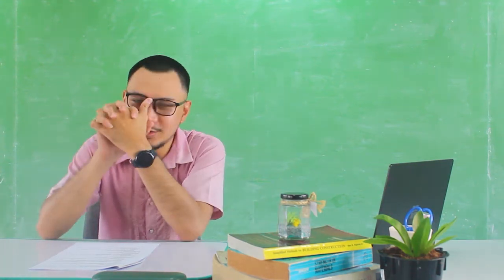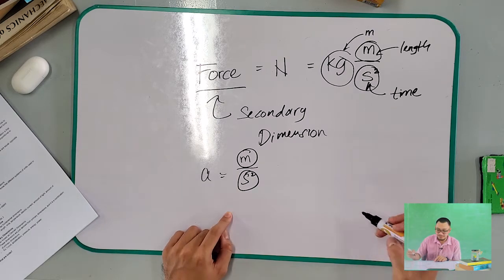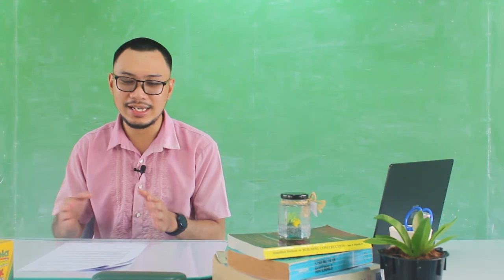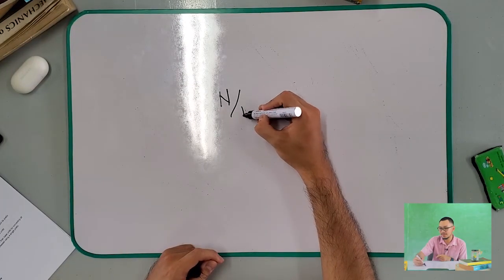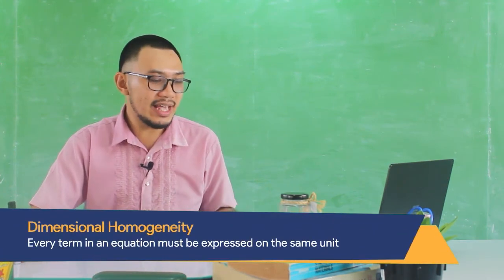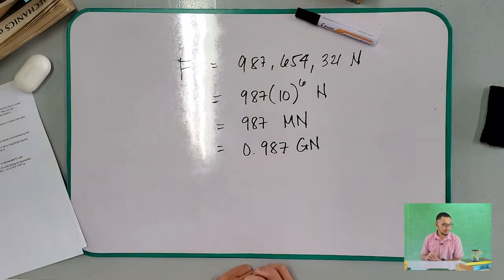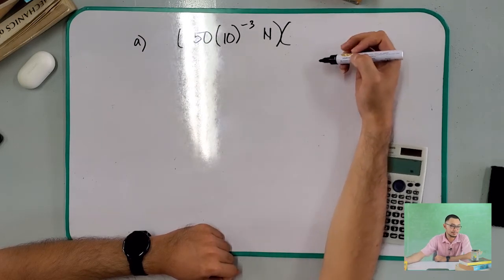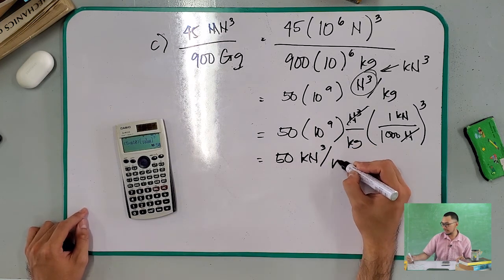Chapter 1.3 - Mechanics I (ESci123)